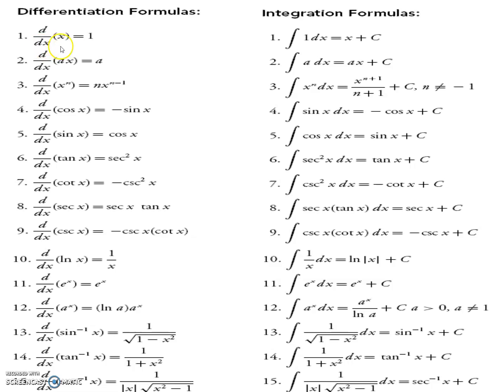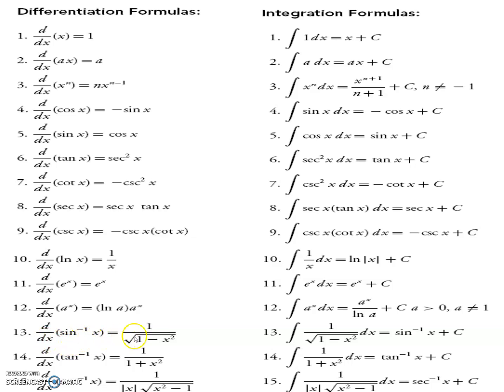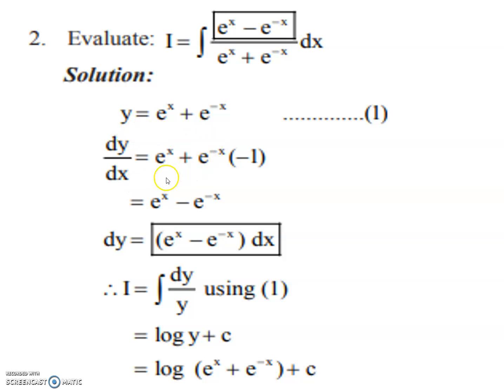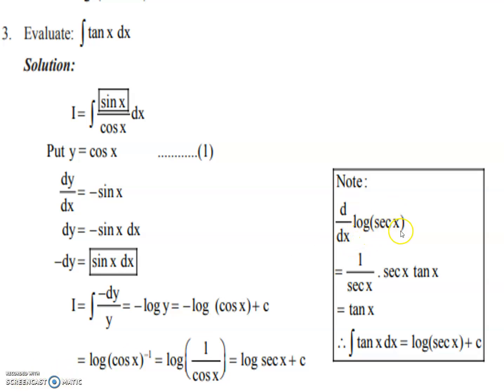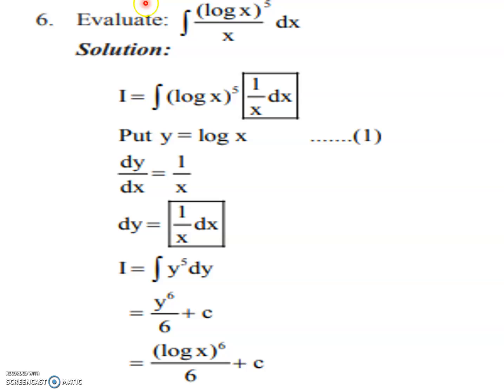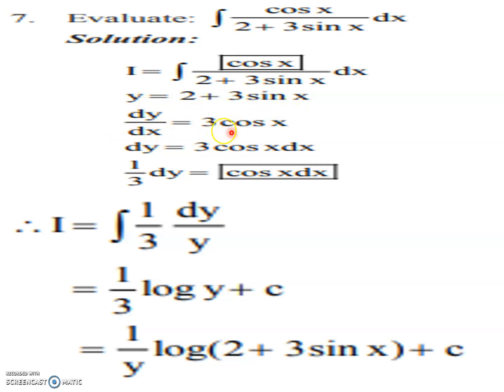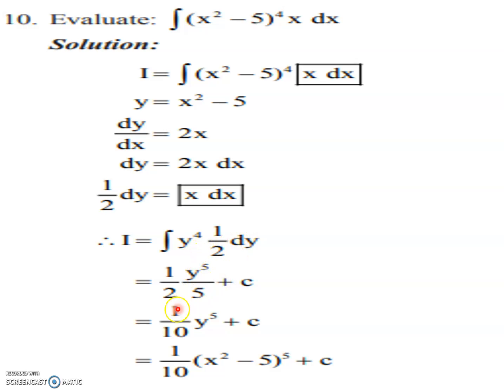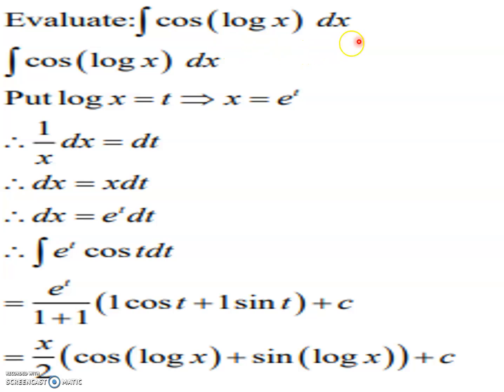CHAP 4 INTEGRATION 3